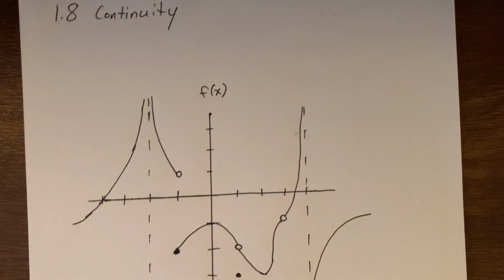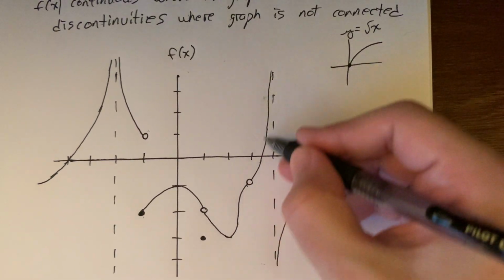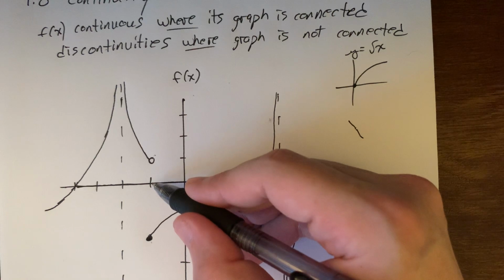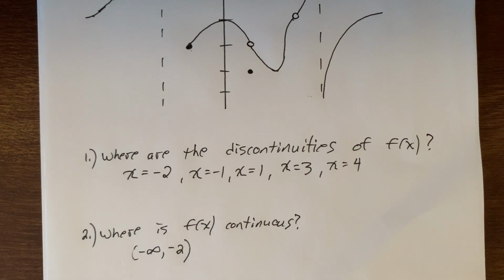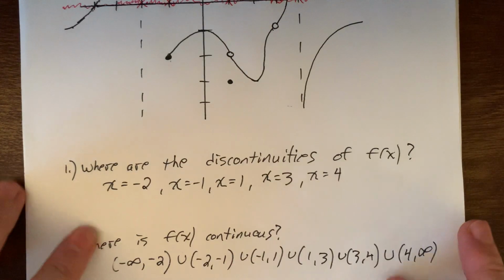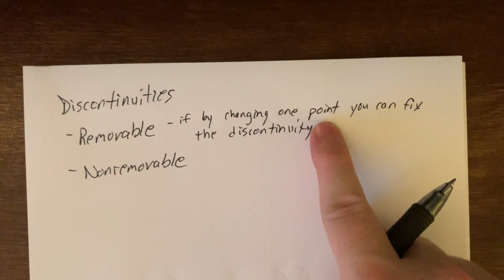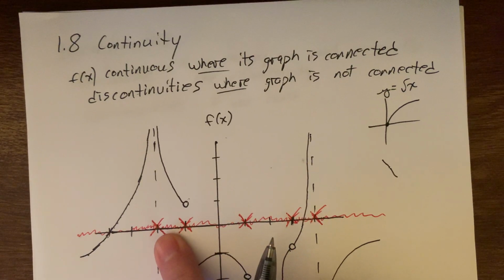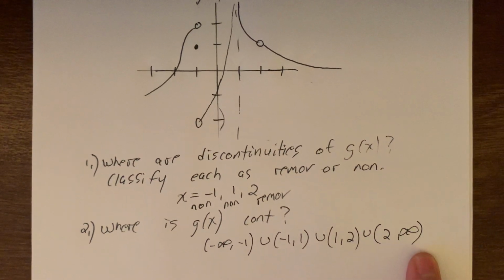Calc 1.8 Part 1